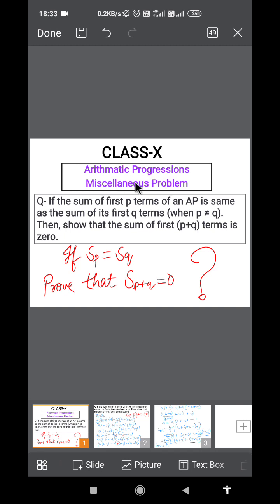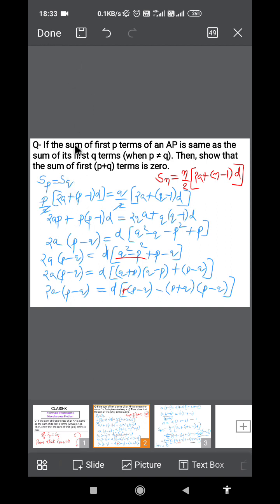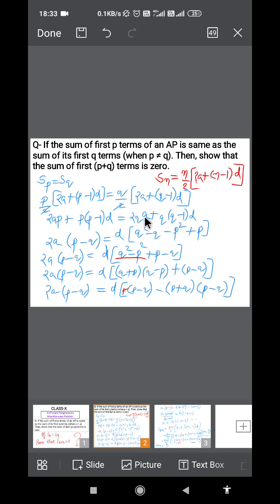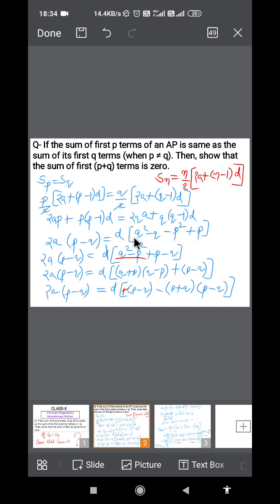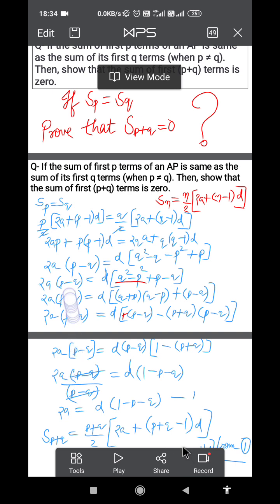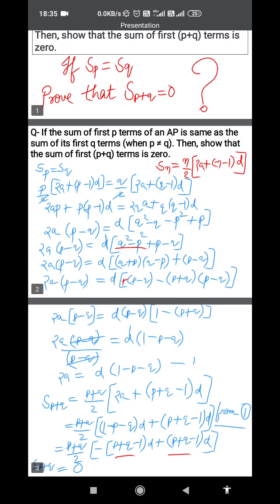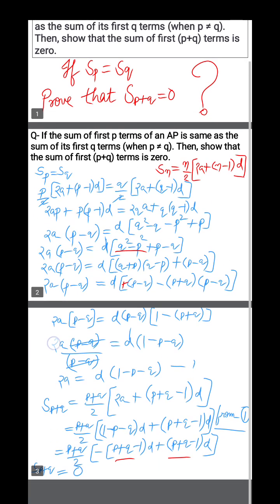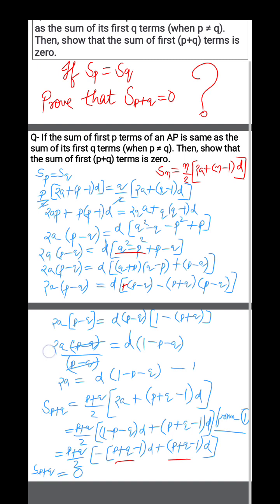Arithmatic Progressions- Miscellaneous Problem- Class X based on Sum of n terms.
Miscellaneous problem on A.P. based on the concept of Sum of n terms.

Send your queries on our telegram group.